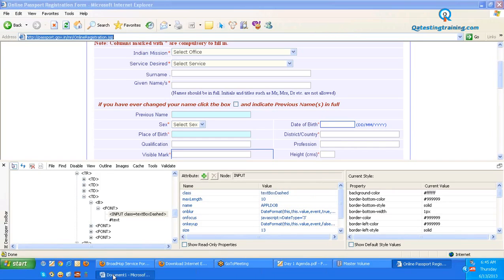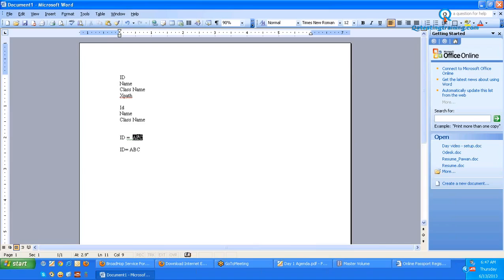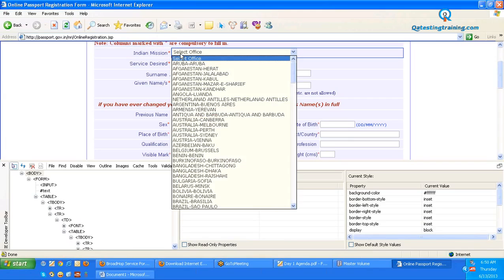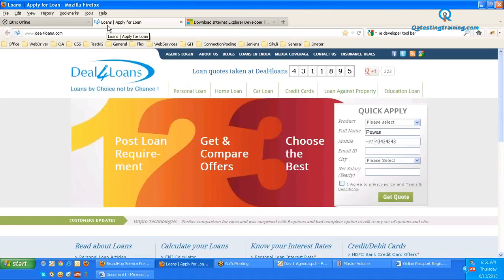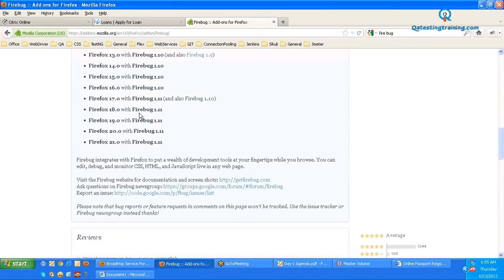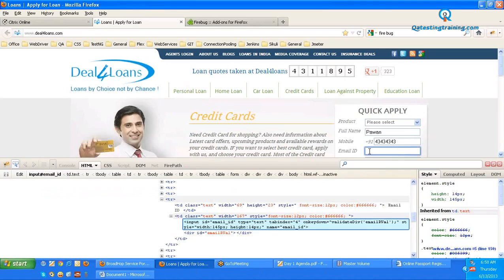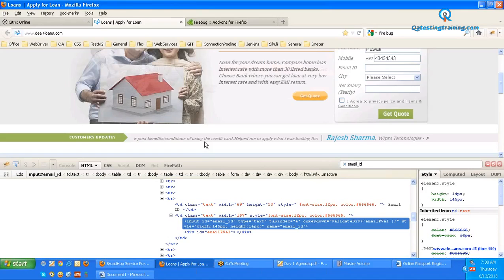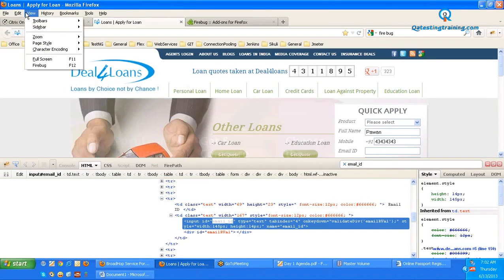Selenium WebDriver Automation - Webelement's identification onIE browser-ClassName attribute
Selenium WebDriver Automation - Webelement's identification on Internet Explorer browser

Identifying webelement's ClassName attribute